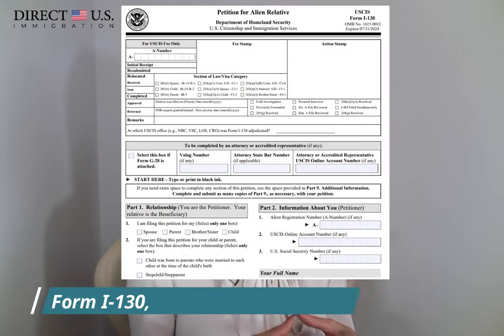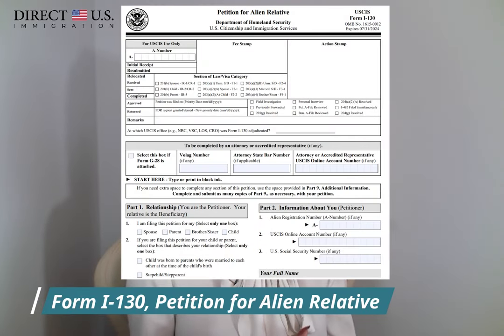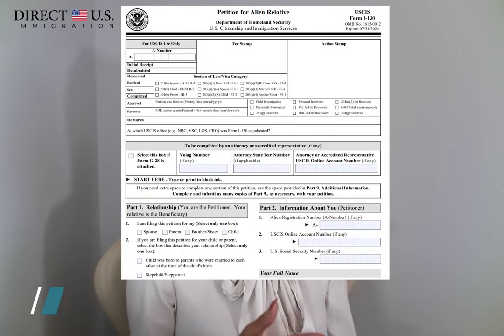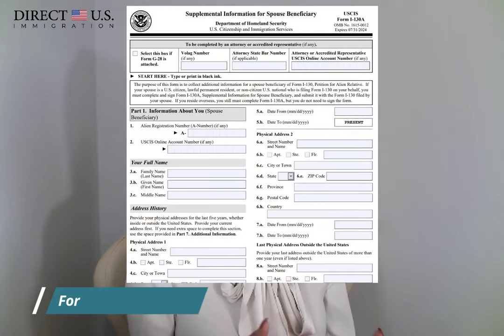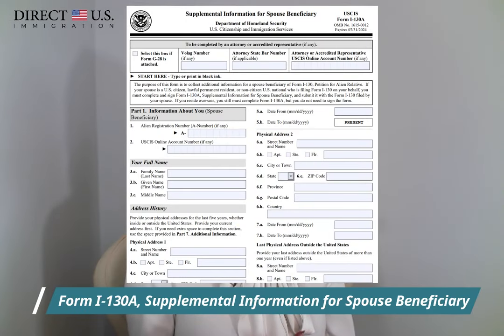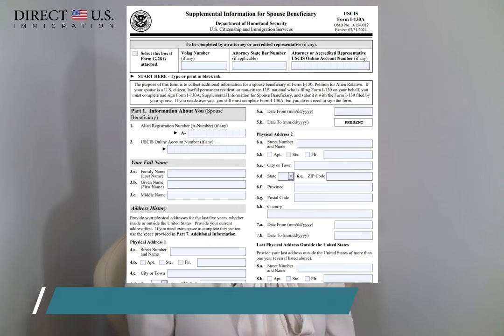Form i130 Checklist for Spouses | Complete i130 Checklist for Spouses Step-by-Step Guide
The requirements for petitioning a foreign citizen spouse for permanent residence (green card) are more exhaustive than any other relationship. When filing Form I-130, Petition for Alien Relative, the petitioner must submit supporting documents to evidence the relationship, because immigration officials from the U.S. Department of State and U.S. Citizenship and Immigration Services (USCIS) have an additional layer of scrutiny for spousal relationships. After all, sham marriages are one of the most common ways to commit green card fraud. So immigration officials want to be sure that your spouse obtains a green card based on a genuine relationship.

Direct U.S. Immigration can help you determine which visa is the most appropriate for you.

Direct U.S. Immigration is a group of trusted immigration attorneys, consultants, and specialists who handle simple and complex immigration matters. We provide high quality and custom-tailored services without the long wait times associated with the average law firm. We have serviced over 150 nationalities and will assist you or your company with your immigration needs.

Locations: U.S.: California, Colorado, D.C., Florida, Georgia, Illinois, Massachusetts, Michigan, North Carolina, New Jersey, New York, Pennsylvania, South Carolina, Texas, Virginia Worldwide: Canada, United Kingdom, Costa Rica, Dubai, Mexico, India, Spain, Honduras

💻 Facebook: Direct U.S. Immigration | Facebook
💻 Twitter: Direct U.S. Immigration (@D_USImmigration) / Twitter
💻 Instagram: Direct U.S. Immigration (@directusimmigration) • Instagram photos and videos
💻 TikTok: DirectUSImmigration (@directusimmigration) TikTok | Watch DirectUSImmigration's Newest TikTok Videos

Universal Adaptor
Solar-Powered Portable Charger
Hoka Shoes
On Cloud Shoes
Compression Packing Cubes
Travel-Sized Containers for Toiletries
Small First Aid Kit
Foldable Water Bottle
Travel Pillow for Neck
Eye Mask
Compact Laundry Detergent

⚠️THIS IS NOT ATTORNEY ADVERTISING: My YouTube channel and all of my videos on YouTube that invites you to Direct U.S. Immigration directly and/or visit our website is not attorney advertising and is only for informational purposes only. Information is subject to change.